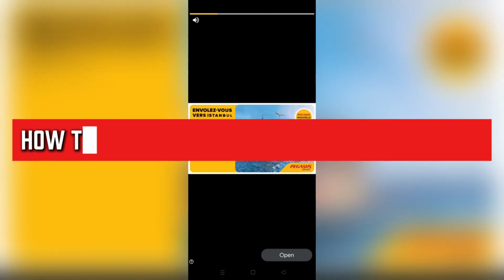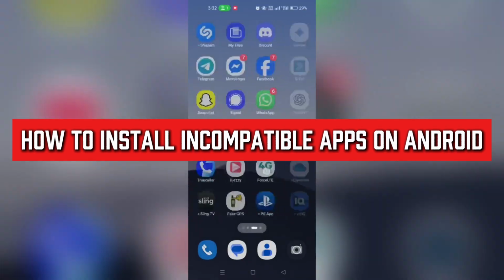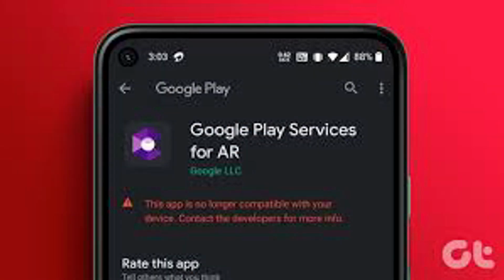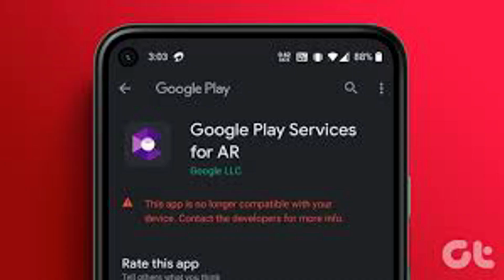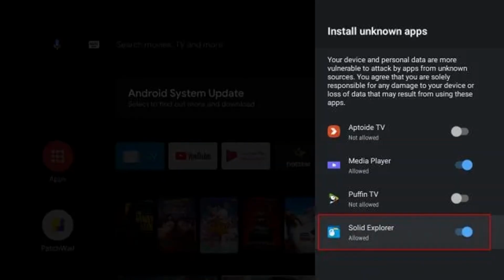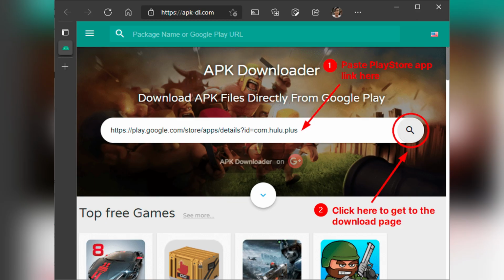How To Install Incompatible Apps on Android (2025 Easy Fix)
Getting the “This app isn’t compatible with your device” message on Android? 🛠️ In this 2025 step-by-step tutorial, I’ll show you **how to install incompatible apps on Android** using safe and tested methods. Whether it’s due to device restrictions, Android version, or region lock—you can still install the app manually.

✅ What You’ll Learn:
- Why apps show the “incompatible” error on Play Store
- How to download & install APKs safely (via APKMirror or Uptodown)
- How to use a VPN to bypass region restrictions
- How to spoof device model or use split APK installers
- Fix “App not installed” error after sideloading

📱 Works On:
- Android 8 to Android 14+
- Samsung, Xiaomi, Pixel, Realme, Motorola, etc.
- Phones, tablets, emulators

⚠️ Warning:
- Only download APKs from **trusted sources**
- Enable “Install Unknown Apps” in settings
- Incompatible apps may still crash on truly unsupported devices